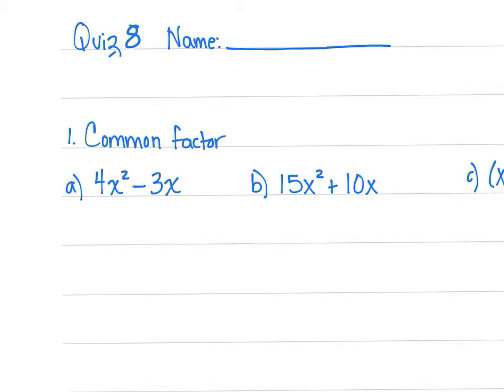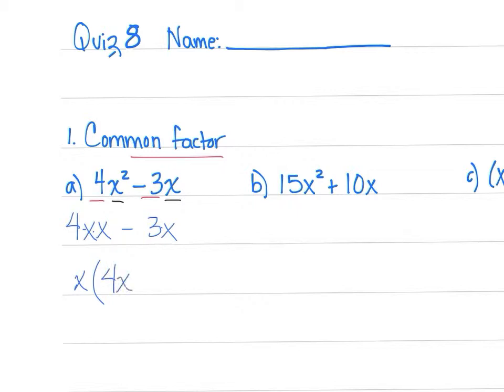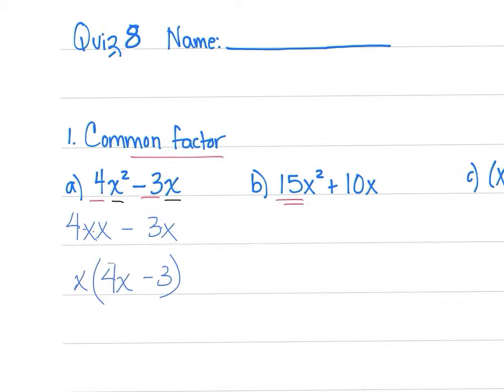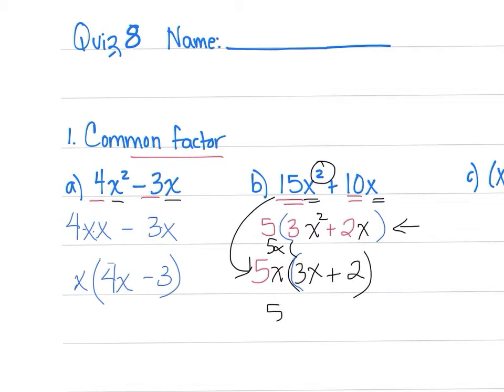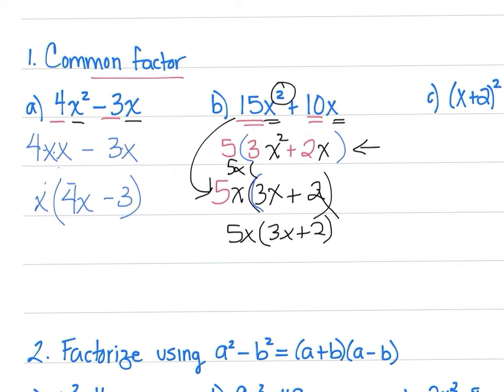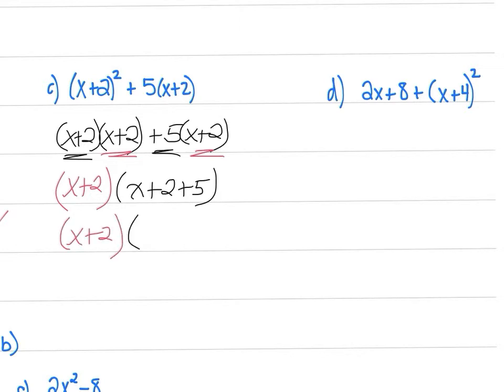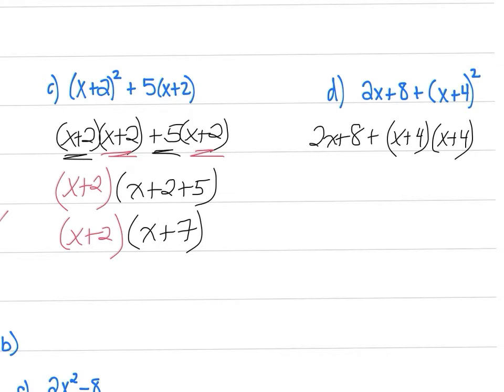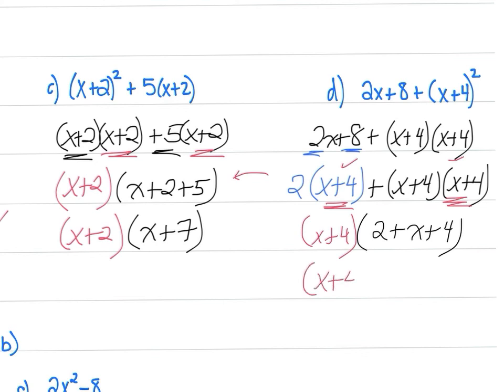quiz 8 worked out